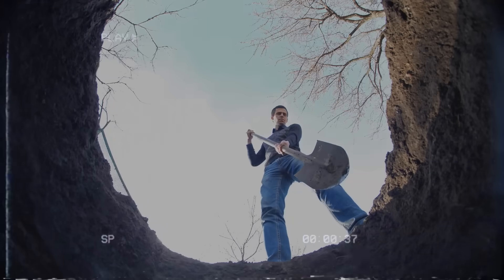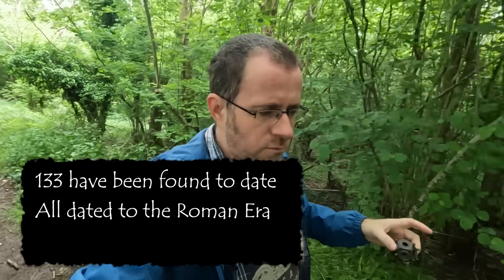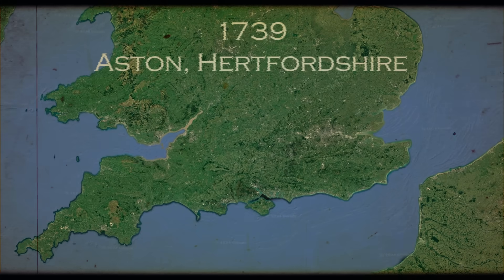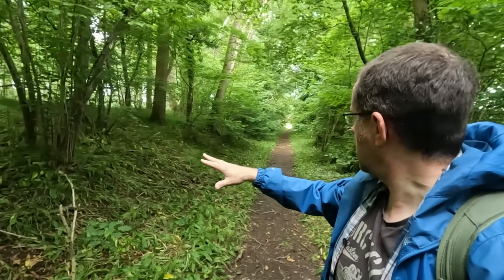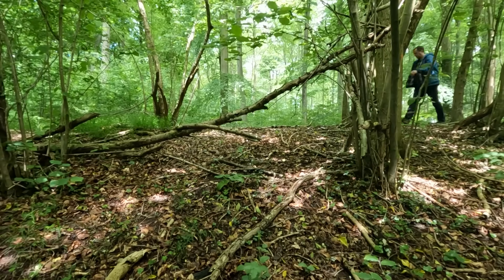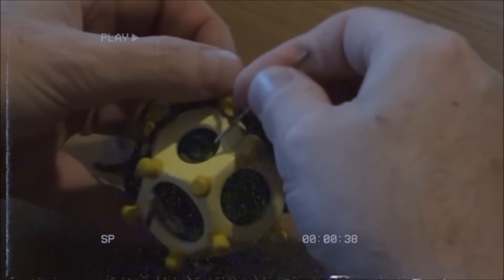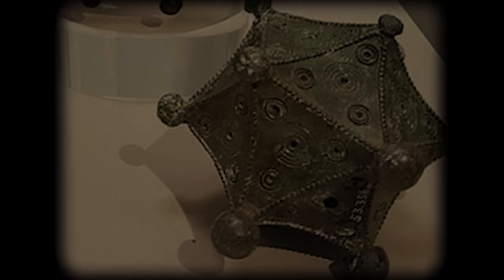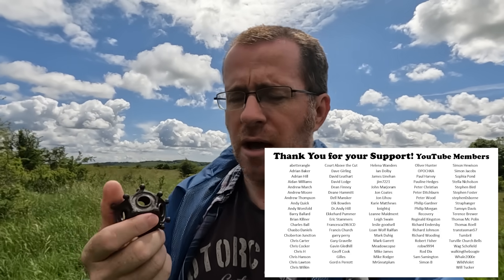The Mystery Roman Object - that Defies Logic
Thanks for joining us this week as we explore why the Roman Dodecahedron has been such a mystery for over 250 years. Do you know what it was used for?

Usual notices:
1. We are not historians. We enjoy researching and learning, and with that we enjoy sharing our journeys with you. That said, sources for information often listed below with credits.
2. Errors. Whilst we make every attempt to not include any errors, research, and piecing stories together from dozens of sources sometimes leads to one or two. I will note here if any are found:

Credit for assets

Filter: Snowman Digital and Beachfront
B-Roll Maps: Google Maps and Google Earth Studio
Maps: National Library of Scotland Maps:

Credit for CC Images:

Society Image front: Chemical Engineer
Saalburg Images: I gorinin
Society Inside: Richard Nevell
Society History Day: Philanfrenzy
Dodecahedron 1: corvusfugit dot com
Dodecahedron 2: Okapi07
Dodecahedron 3: Gloumouth1
Dodecahedron 4: Wuselig
Dodecahedron 5: TimeTravelRome
Dodecahedron 6: Romainbehar
Dodecahedron 7: Lokilech
Isocohedron: Kleon3

Sources

Chapters:

00:00 - Intro
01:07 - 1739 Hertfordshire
03: 21 - What are they
06:39 - Mapping
07:47 - Why it wasn't use for that.
09:39 - Conclusion